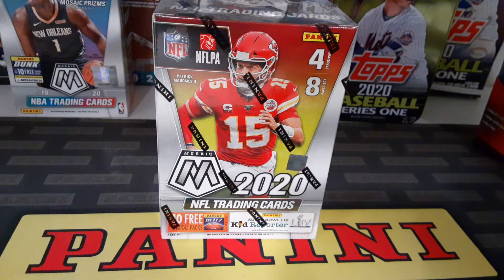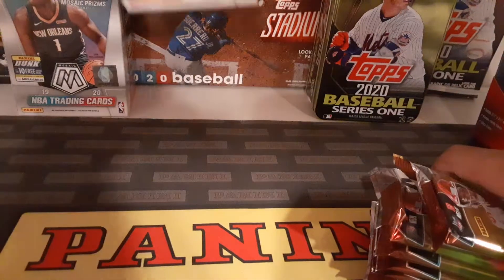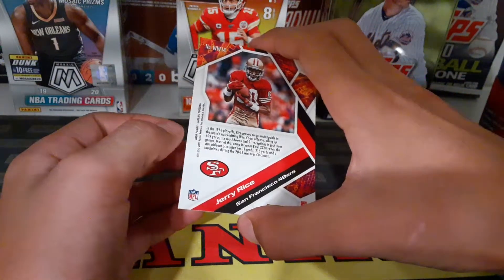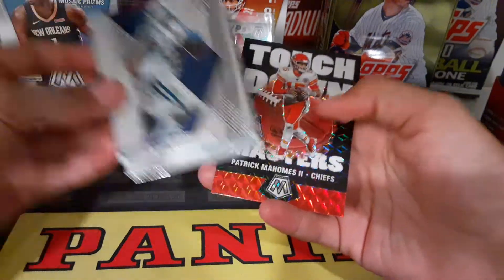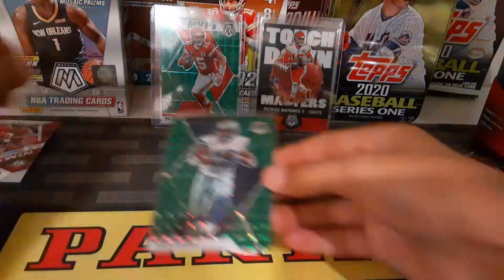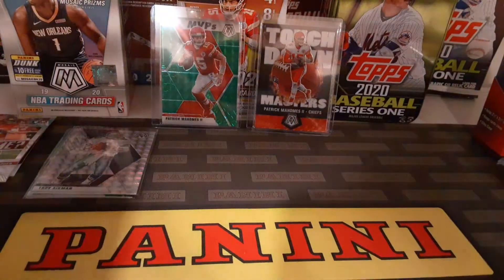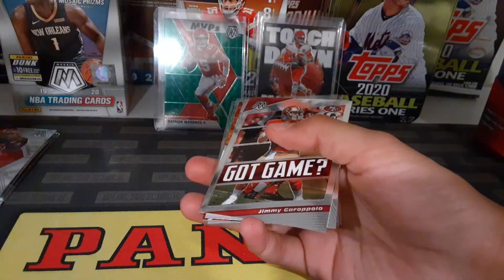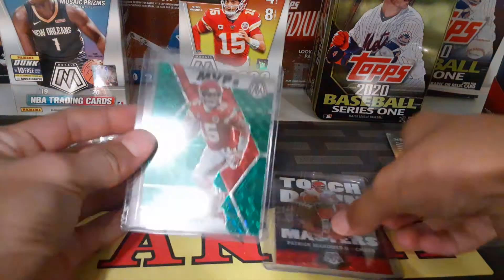2020 Mosaic Football Blaster break|Two Monster Mahomes😱😱😱😱